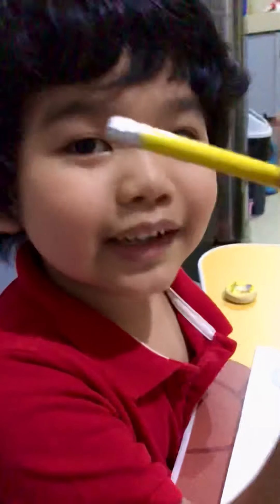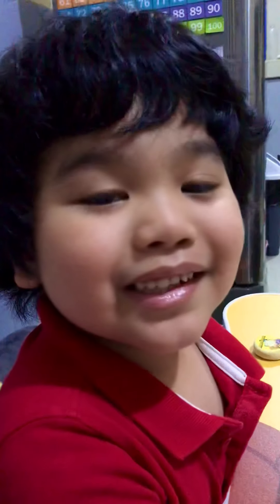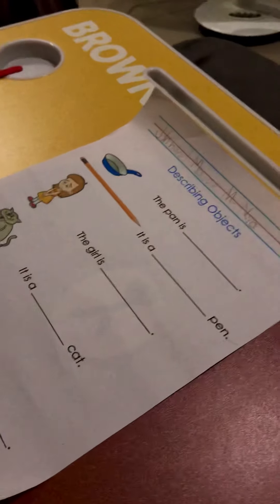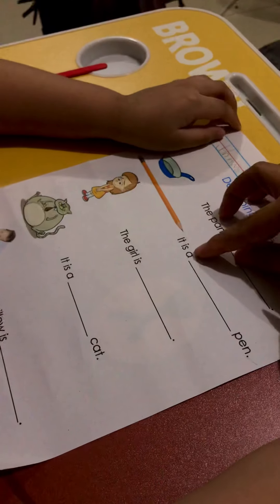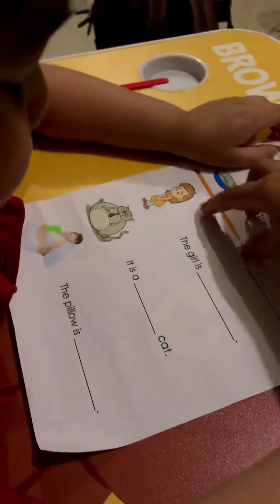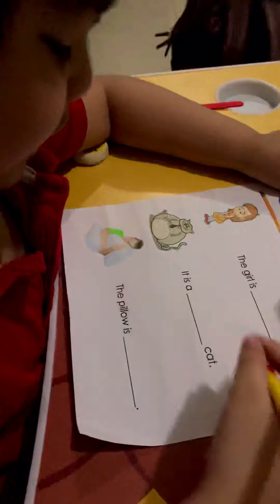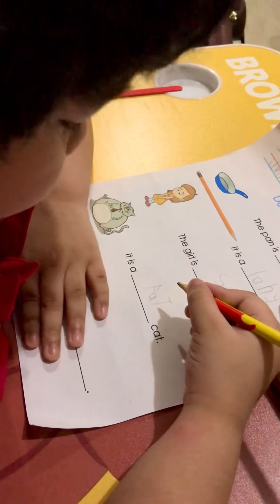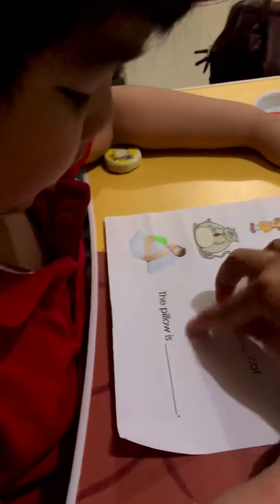Adjectives (Describing Objects) 🥰